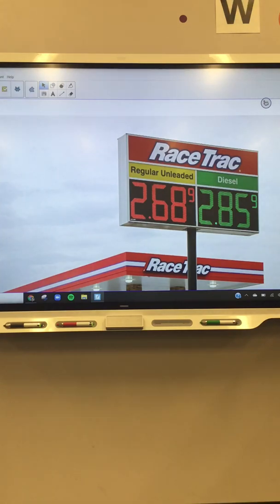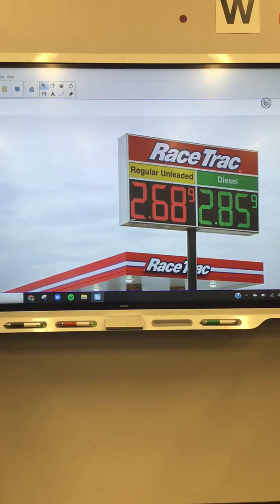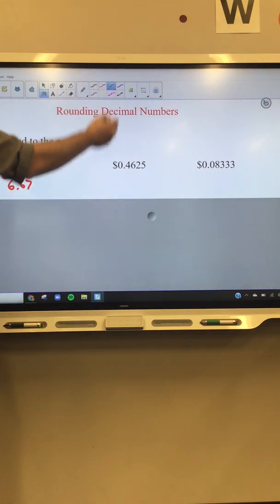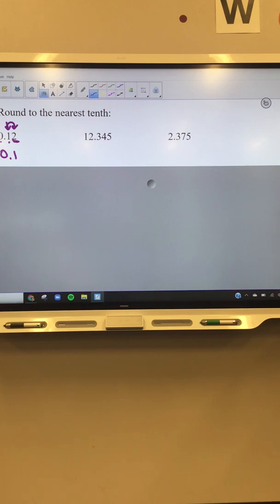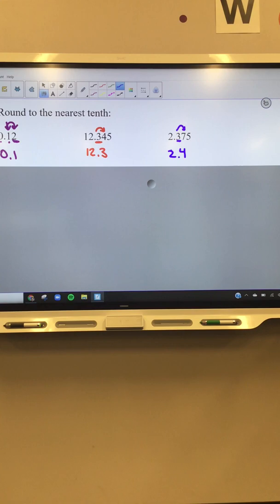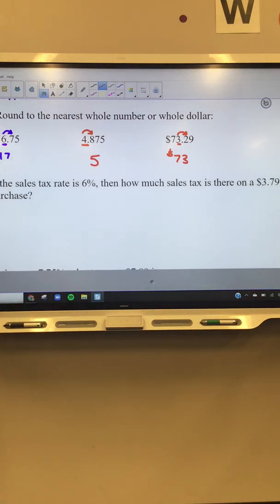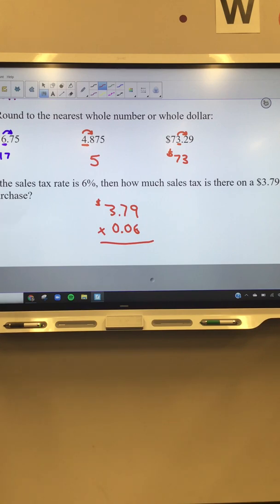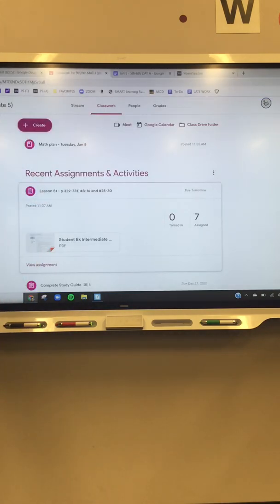Course 1 - Lesson 51